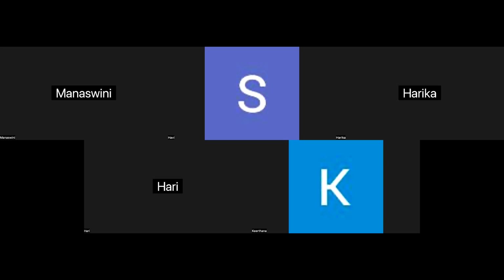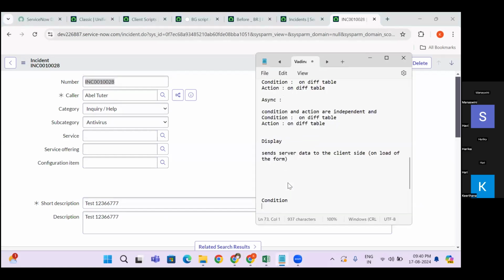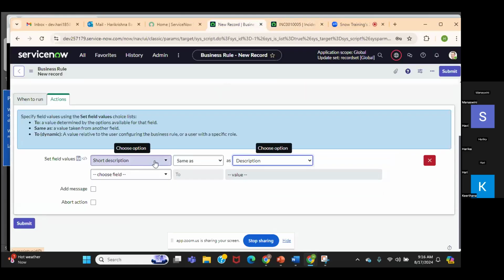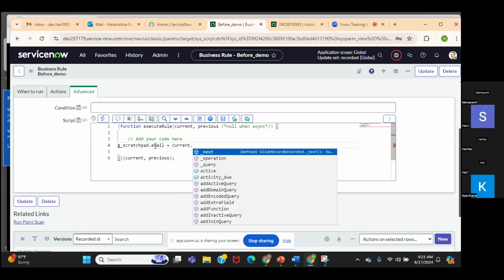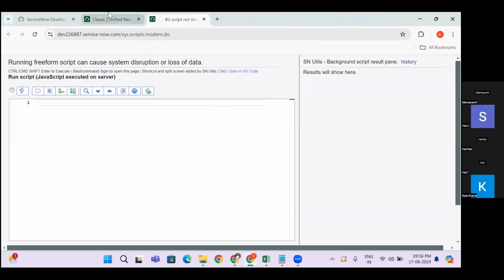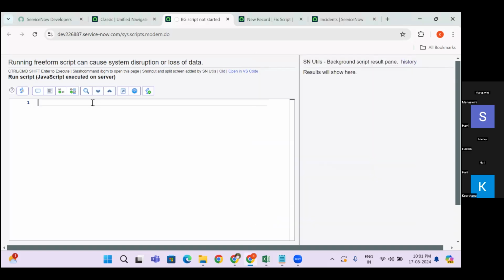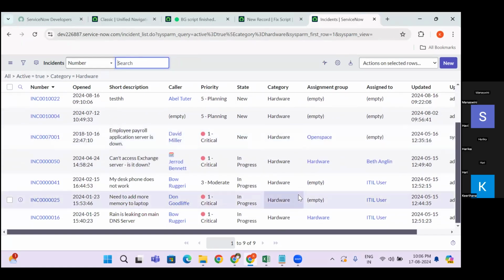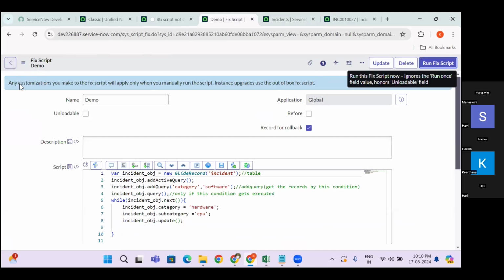ServiceNow Application Developer Session 12